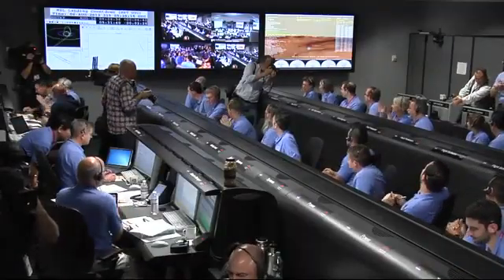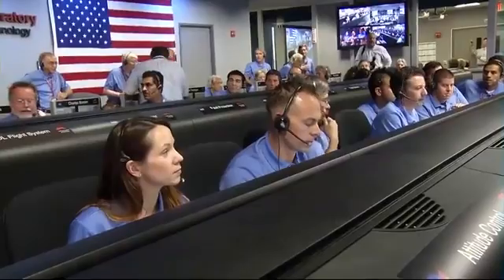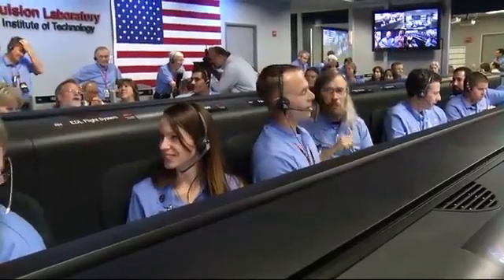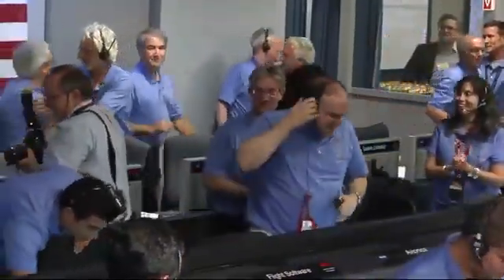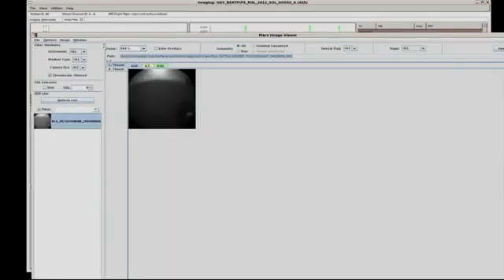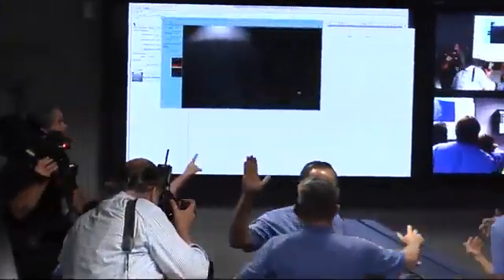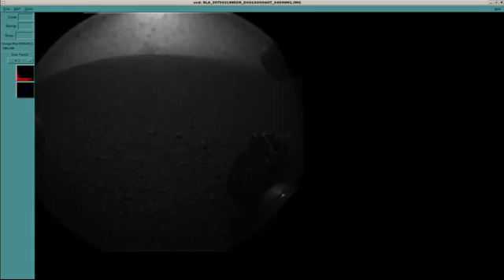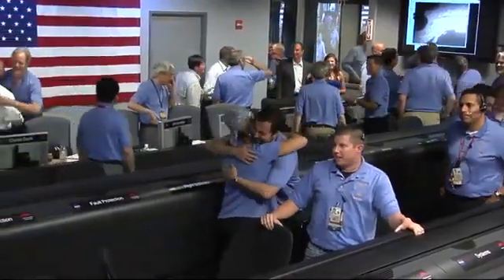Марсоход Curiosity совершил успешную посадку!!!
Марсоход будет вести детальные геологические и геохимические исследования, изучать атмосферу и климат планеты, искать воду и ее следы, органические вещества. Эти данные помогут определить, был ли когда-то Марс пригоден для жизни, и есть ли на нем места, пригодные для жизни, сейчас.

Фотографии, комментарии, еще видео см. -